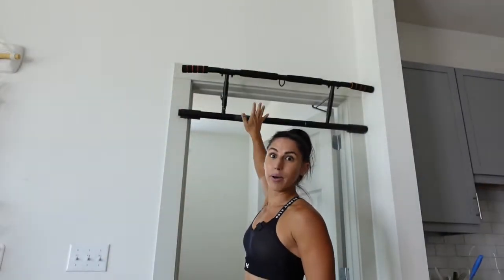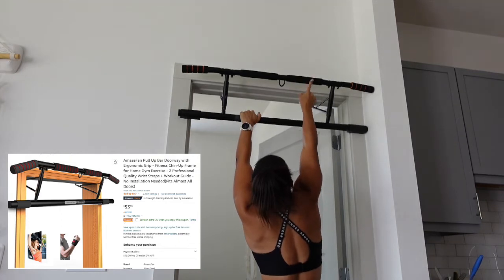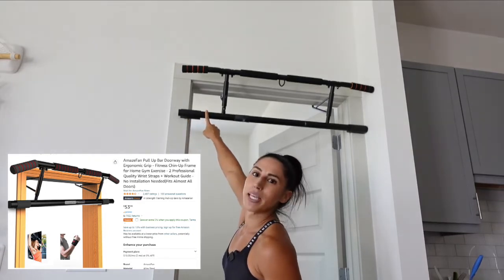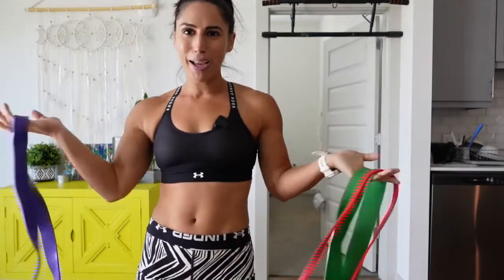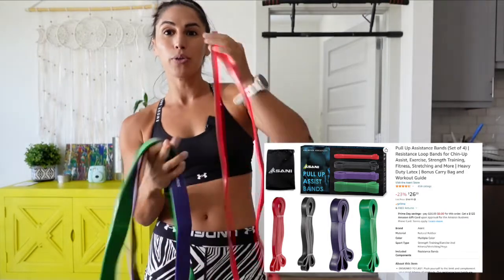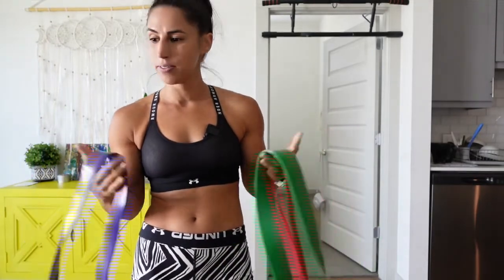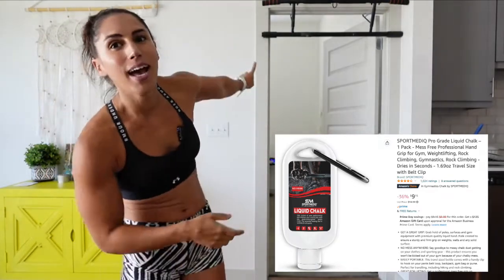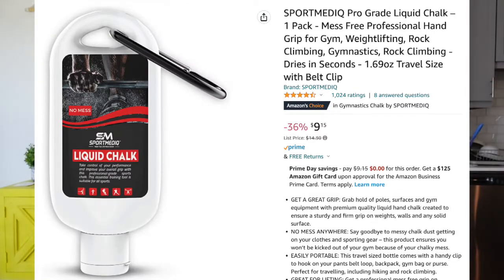Best at Home Pull-up Equipment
Have you wanted to learn your FIRST Pull-up but you are just NOT sure what Pull-up Equipment to get?!

In this video I walk through my TWO favorite Pull-up Bars that I have had and also other important equipment that you should have at home so that you can get that first pull-up!

AND if you want to FINALLY Conquer your First Pull-up I am hosting a FREE Pull-up Workshop!

Anyways! Hope that was helpful! Let me know if you get any of the recommended equipment!